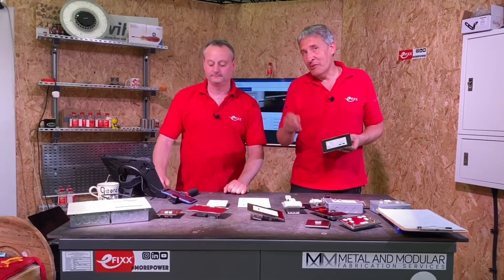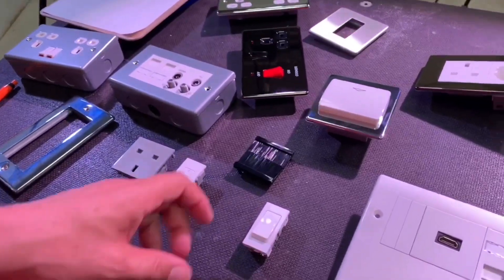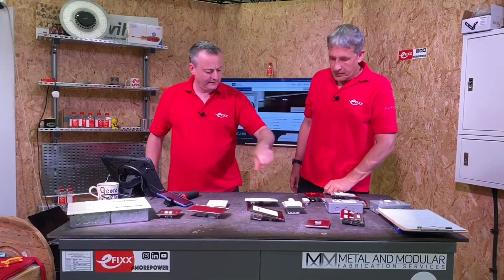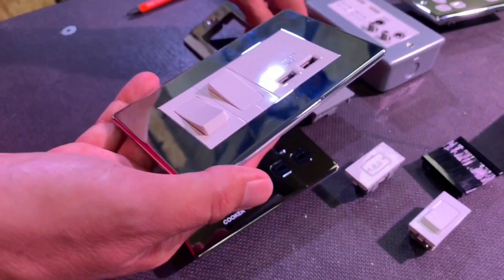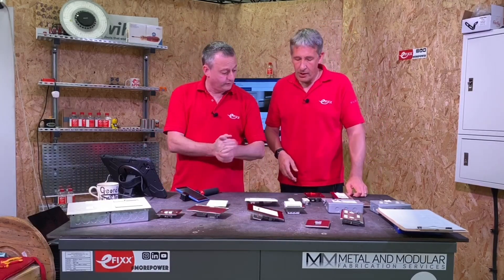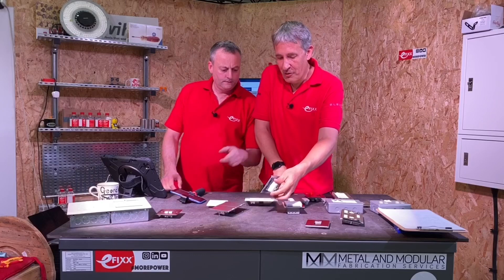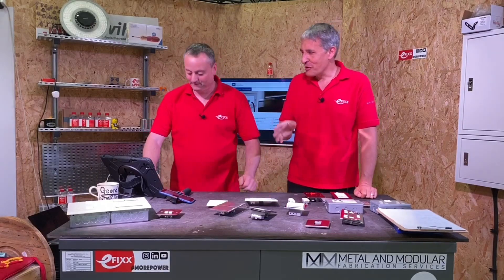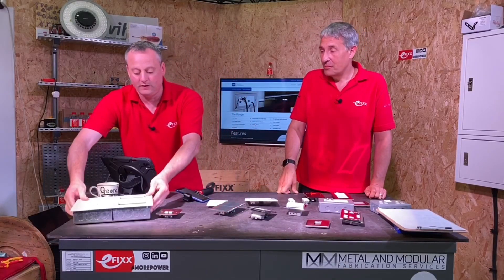Build your own wiring accessories with BG euro modules - alternative to grid switches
Light switch with a USB outlet, combinations of European plug and UK 13A plug it's all possible with BG euro modules.

Euro modules are a great alternative to grid switch modules to create unique electrical wiring accessories.  Available in a wide range of faceplate options from polished chrome to functional metal clad.

Combining modules and functions reduces wall clutter and the number of wiring points.

The BG range includes everything including USB modules, flex outlets and even a hotel key card switch.

🕐 TIME STAMPS 🕕
00:00 Euro modules and decorative faceplates from BG Britsh General
00:24 Euro module sizes and blank components
00:50 Euro module alternative to grid switches
01:20 BG module colours - White, Grey and Black
01:50 BG faceplate finishes
02:34 Screw or flat plate screwless front plates
03:41 Floor socket option with 13A and 5A outlets
04:19 Combination of UK and European socket - what do you think?
04:41 Hotel key switch option
05:23 Metal clad option - ideal for the hipster look
06:00 BG Combination plate.

📝 APPRENTICE HUB
SOCIAL
✅ INSTAGRAM - See our behind the scenes action.